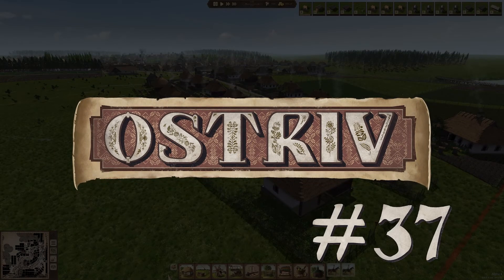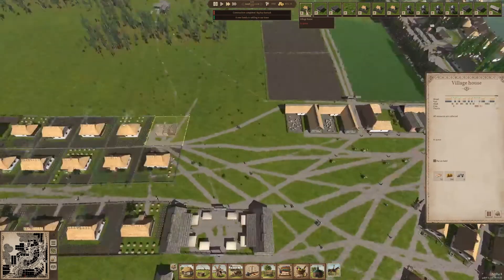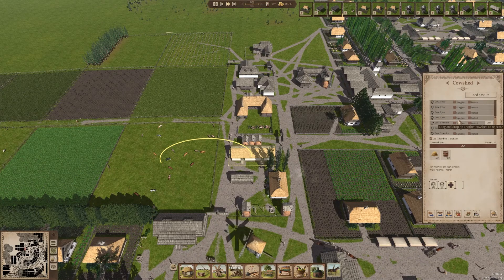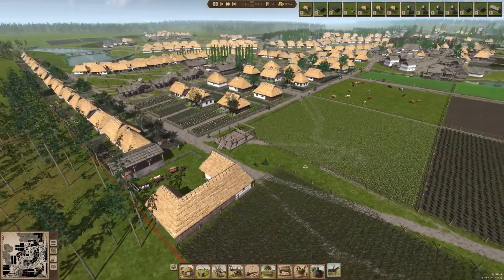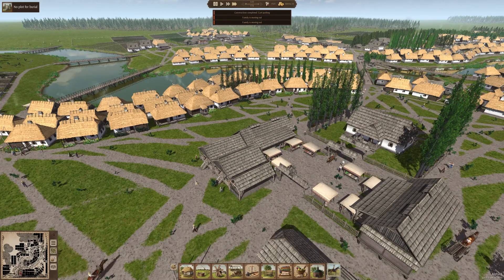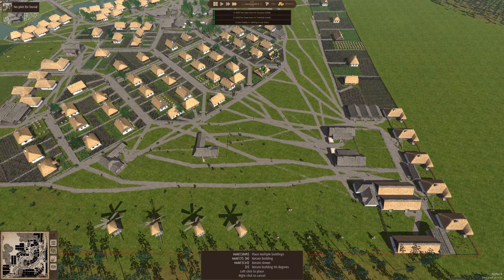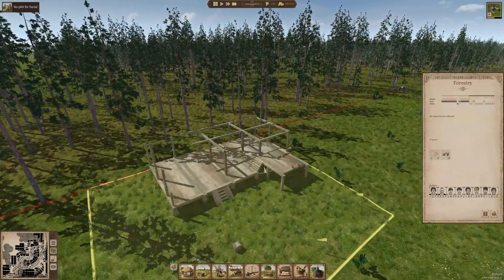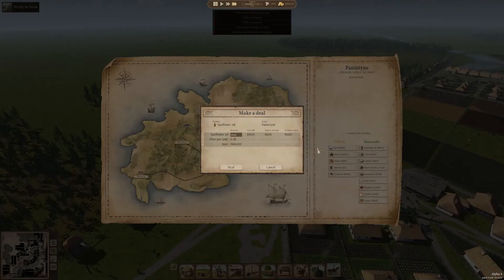It's been a while... Ostriv Alpha 4.6 Season 2 Episode 37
We truly are reaching the limit of what this game wants to let me do. But still, we go on...